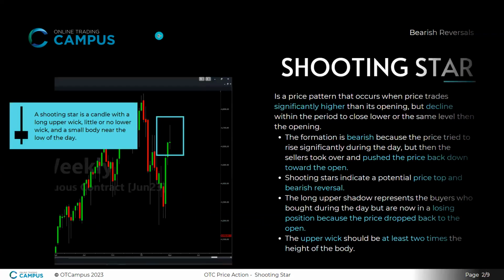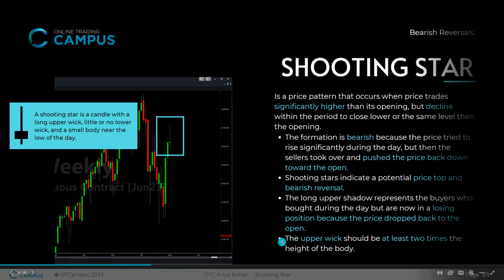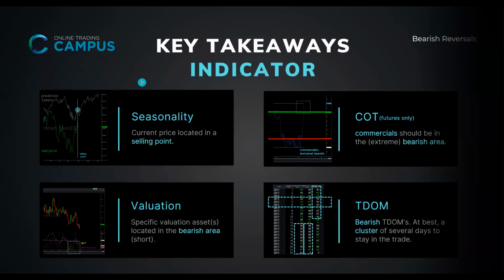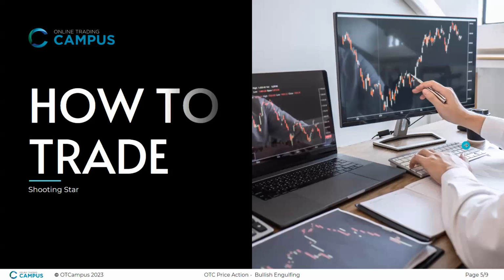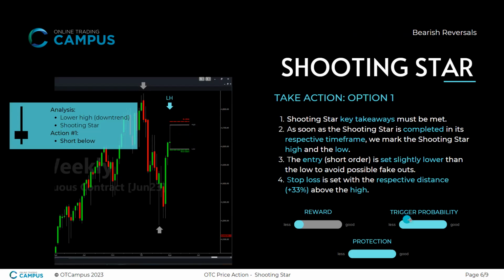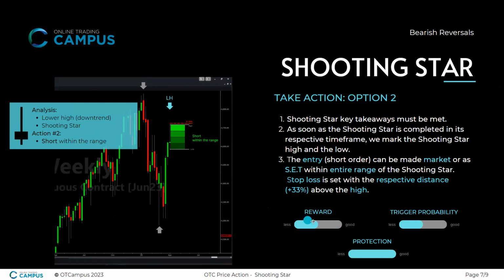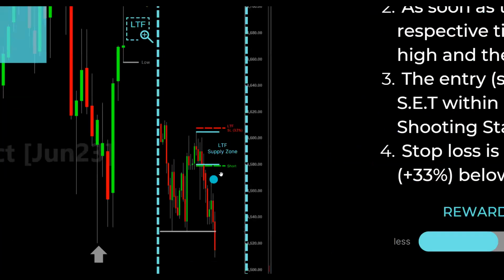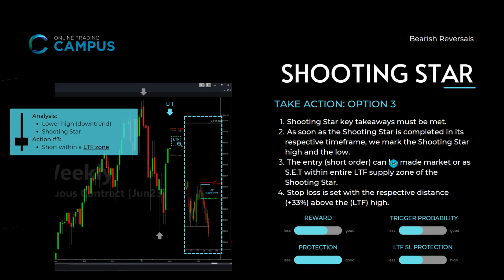Module 3 Shooting Star - LESSON 1 SHOOTING STAR THEORY